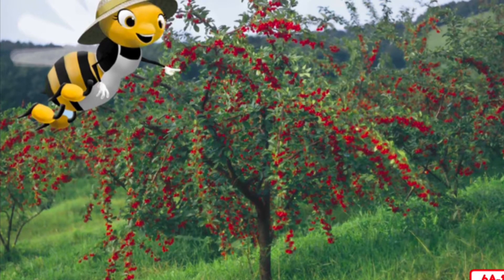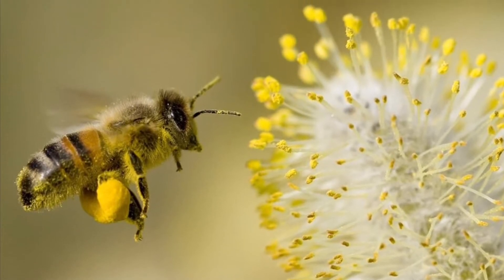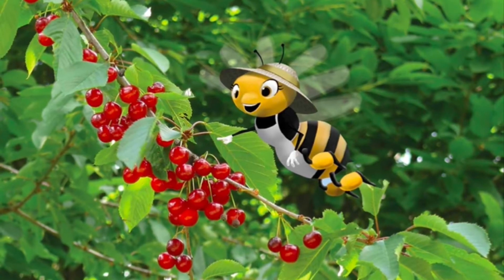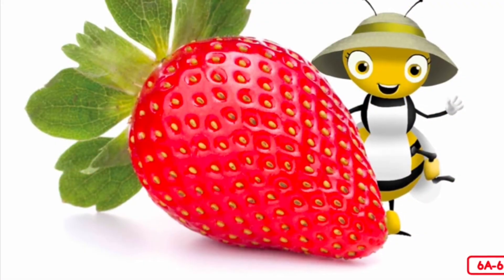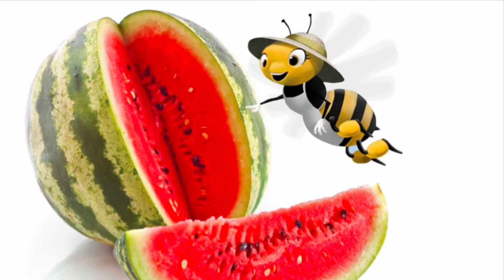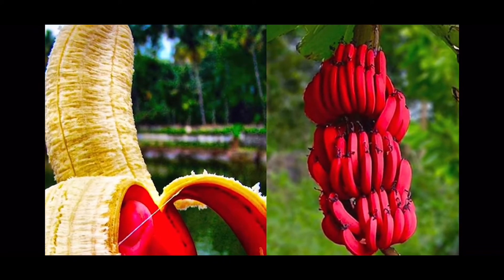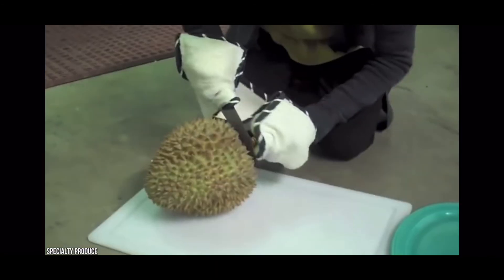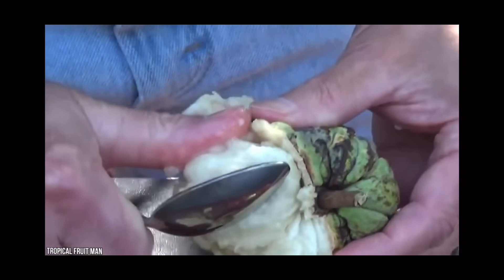The Fruit of Polly's Labor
This is a kindergarten unit on the life of plants.  I discuss the science behind plants and read some fiction stories about plants.  This is video #6.